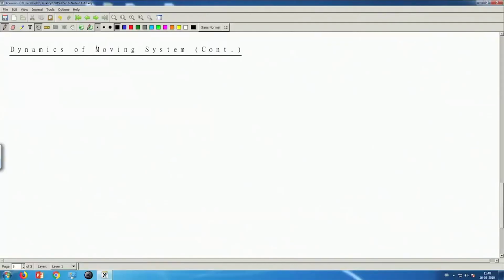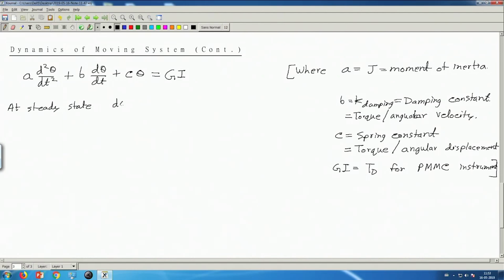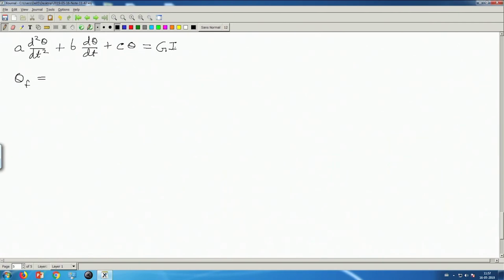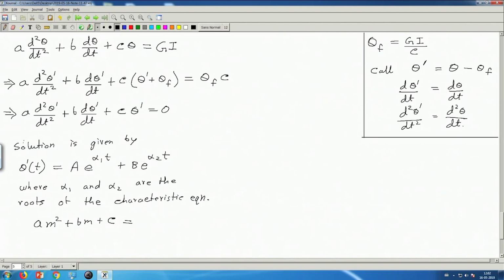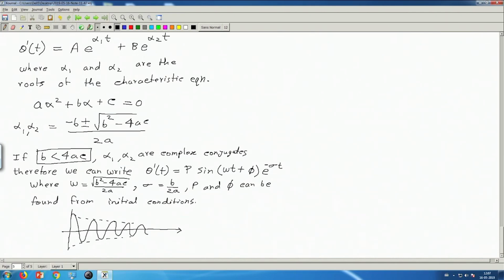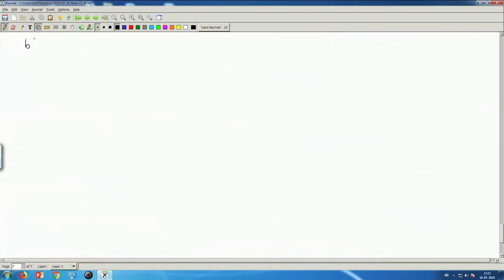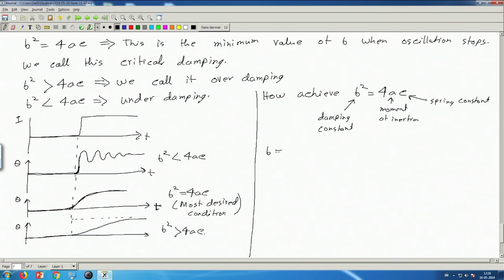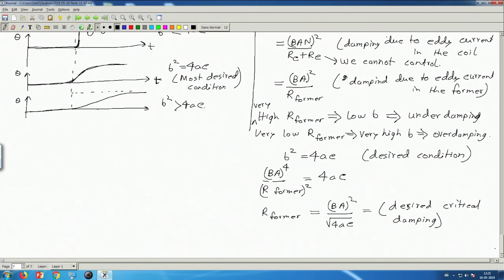Dynamics of the Moving Coil and Damping (Contd.)